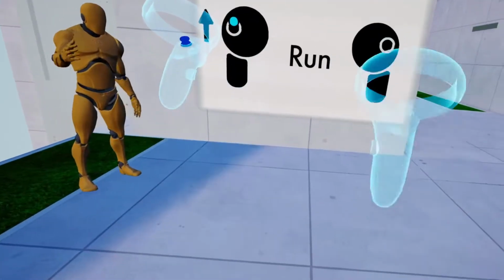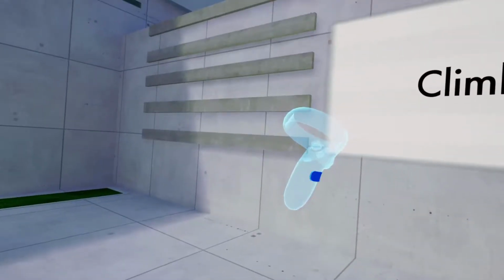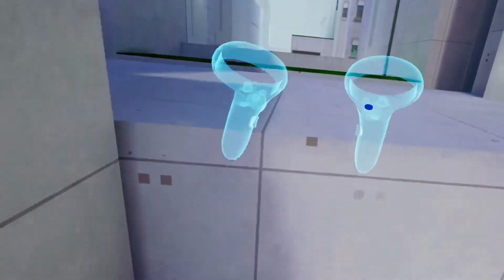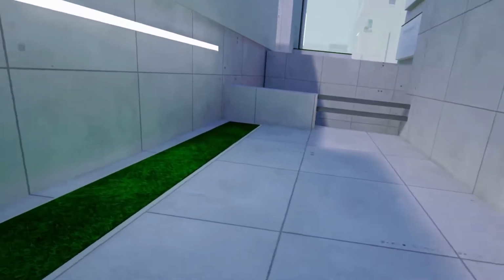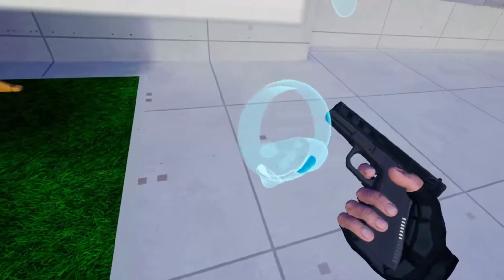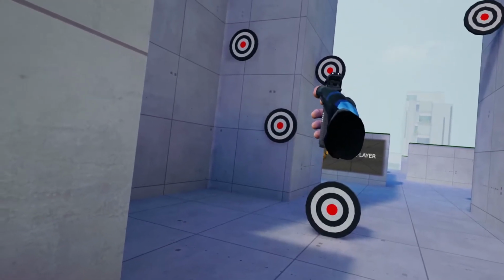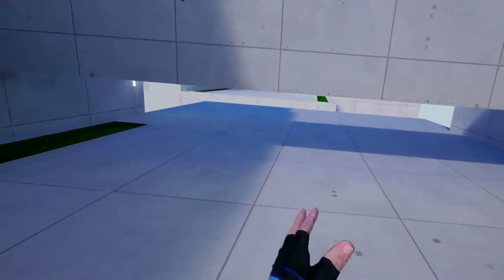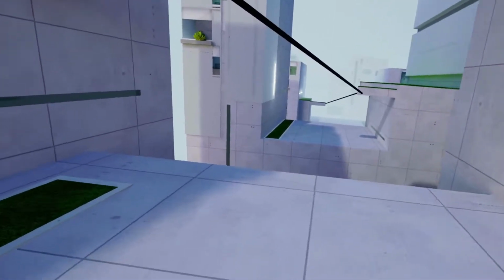stride full tutorial gameplay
This is the full tutorial on stride a vr parkour game that is completely awsome